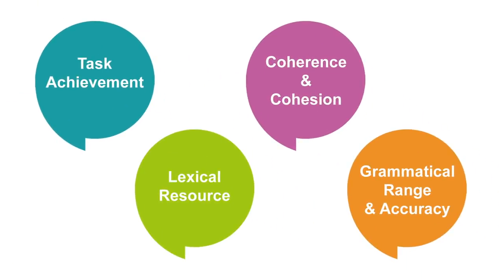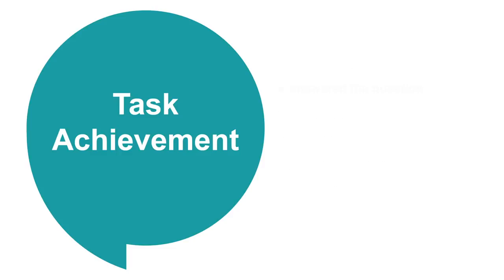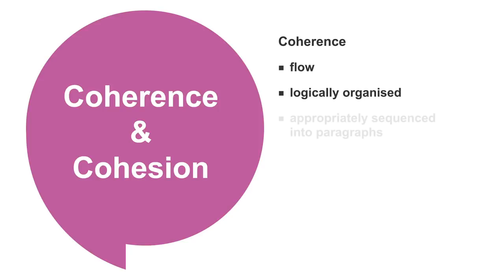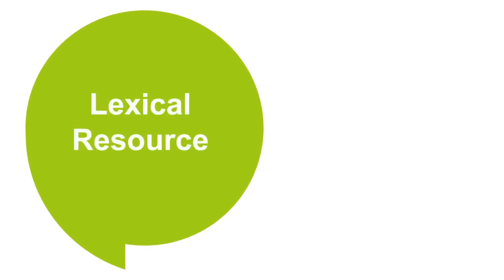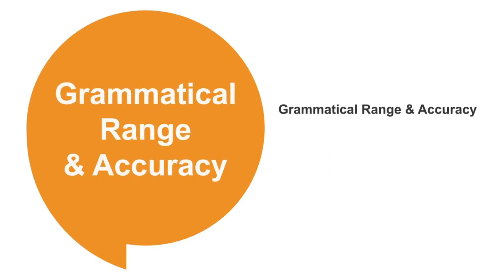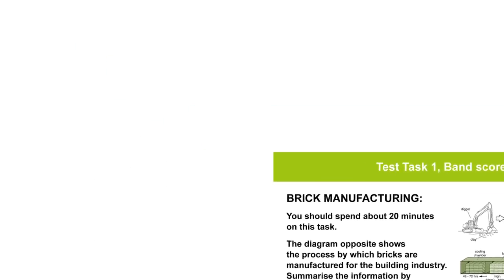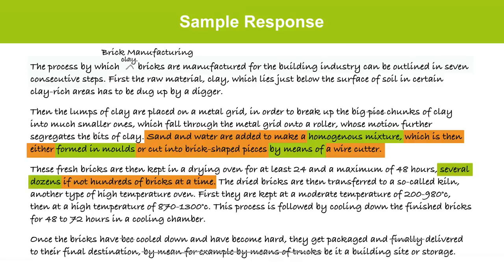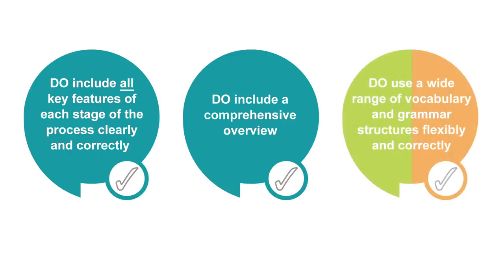IELTS Writing Test Sample Task-1 Band-9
The international English language testing system (IELTS) is the worldâ€™s most popular English language proficiency test for higher education and global migration, with over 2 million tests taken in the last year.

IELTSÂ assesses all of your English skills â€” reading, writing, listening and speaking, and is designed to reflectÂ how you will use English at study, at work,Â and at play, in your new life abroad.

The IELTS test is developed by some of the worldâ€™s leading experts in language assessment. ItÂ has an excellent international reputation, and isÂ accepted by over 9,000 organizations worldwide, including schools, universities, employers,Â immigration authorities and professional bodies.

IELTS is the most widely accepted English language test that uses a one-on-one speaking test to assess your English communication skills. This means that you are assessed by having a real-life conversation with a real person.Â This is the most effective and natural way of testing your English conversation skills.

Find out who accepts IELTSÂ and check the score required.

IELTS assesses your English proficiency on a scale from 1â€“9 in four skills: Listening, Reading, Writing and Speaking. You have a choice of two test versions â€“Â IELTS Academic or IELTS General Training â€“ depending on the requirements set by the organization where you plan to work or study.